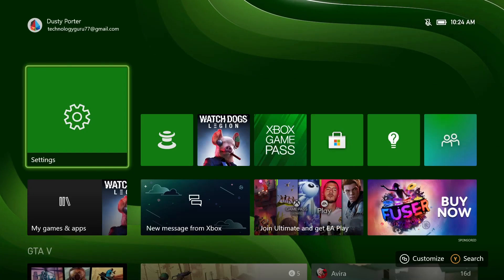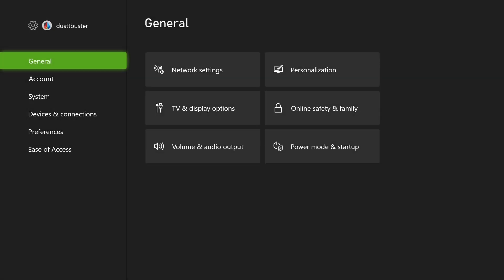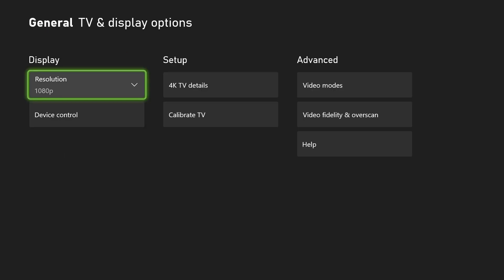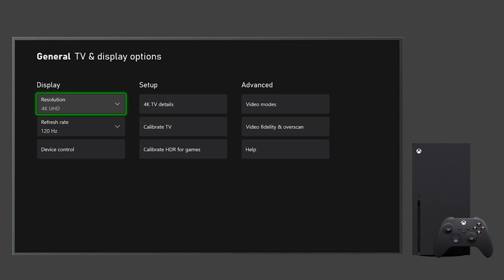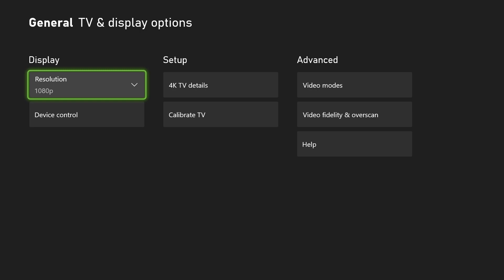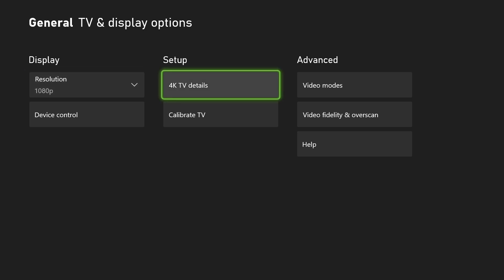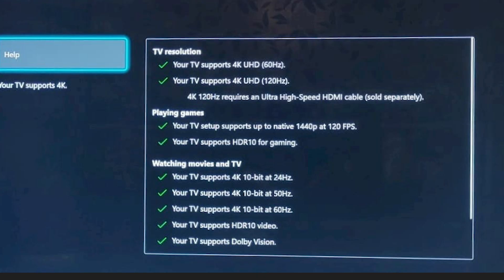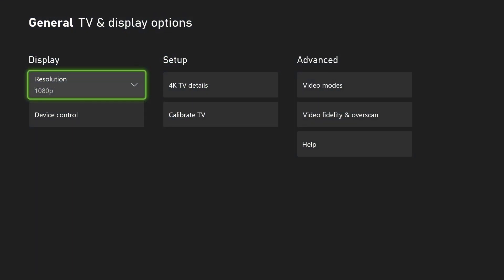Xbox Series X - How To Change Display Settings (Resolution and Refresh Rate)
In this video tutorial, I show you how to easily change your display settings on your Xbox Series X and S. This allows you to adjust the resolution and refresh rate among other things on your console.